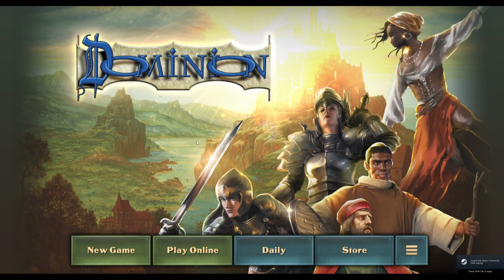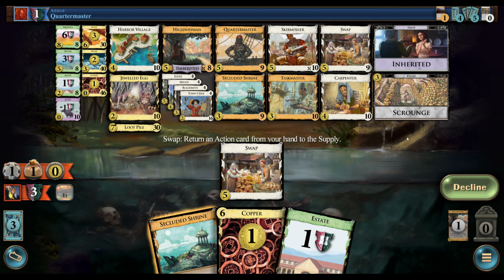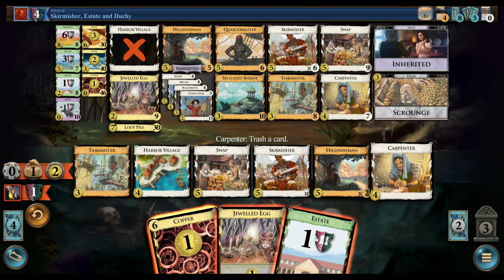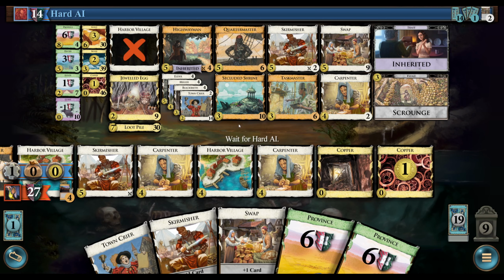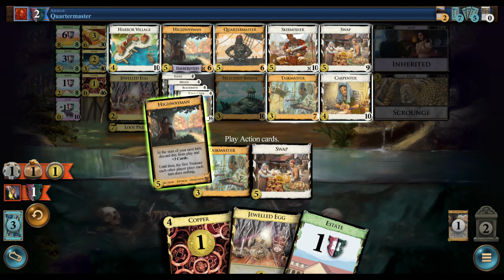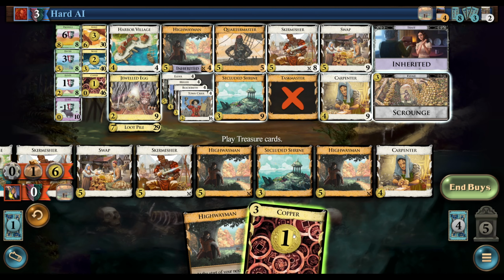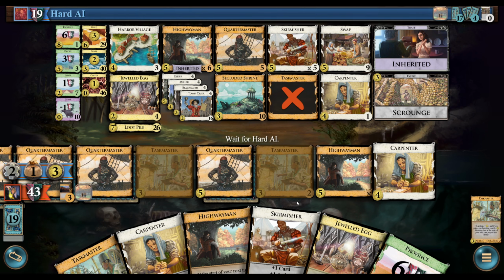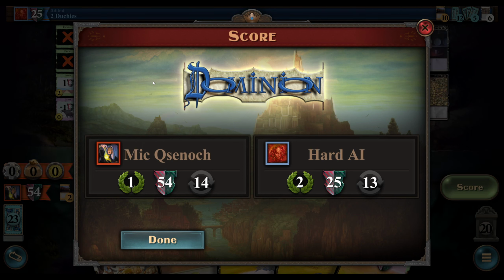Daily Dominion 5/26/23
We've passed this Highwayman down through generations.